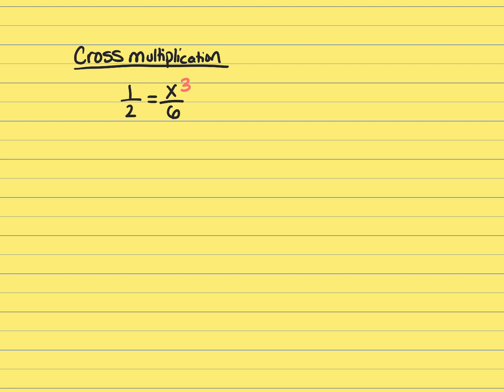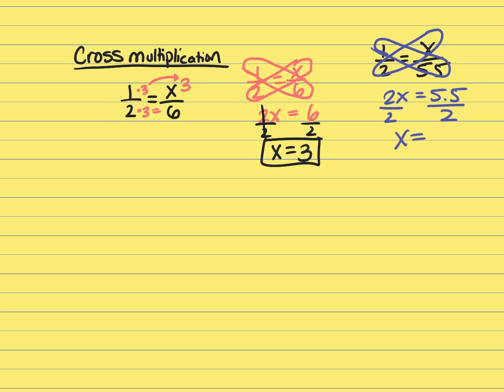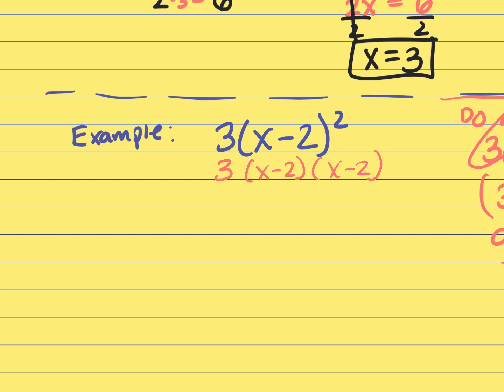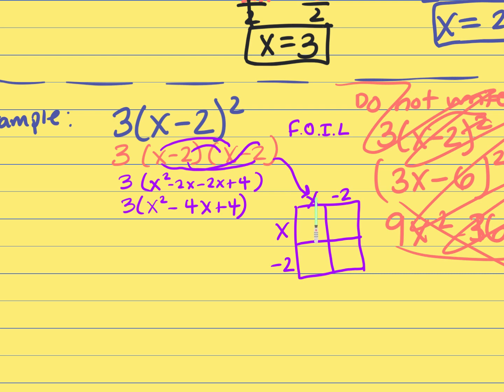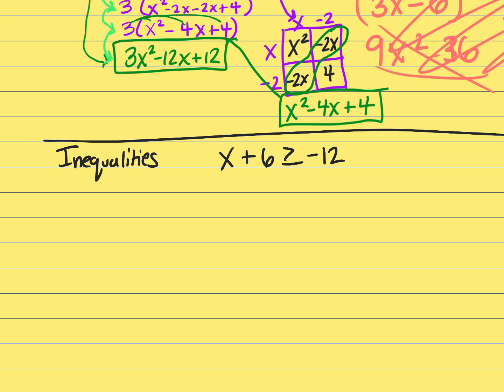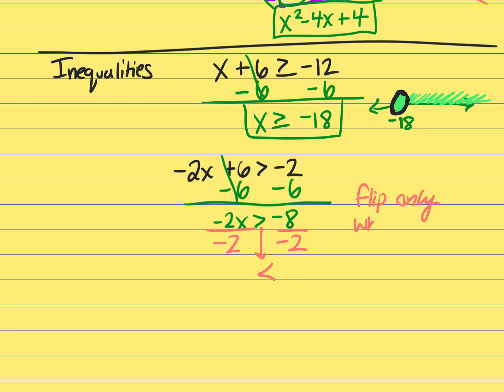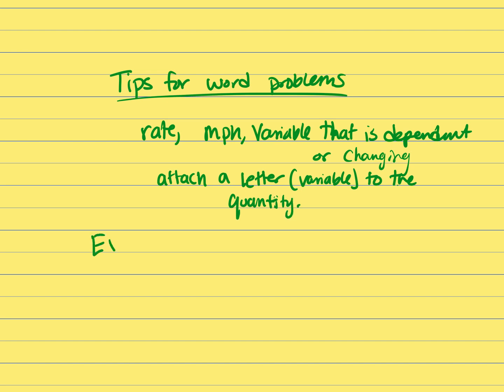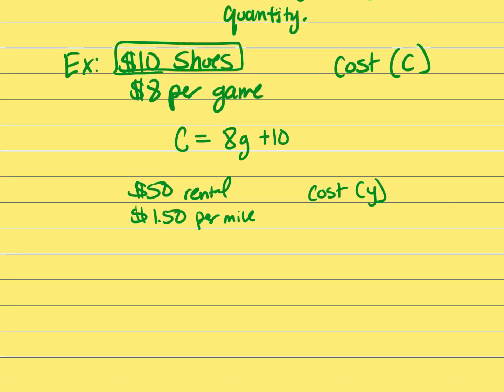ICA test prep #2